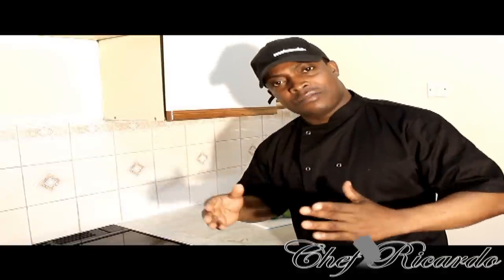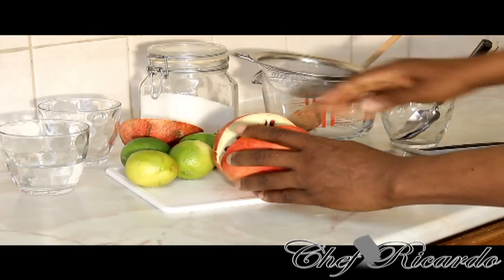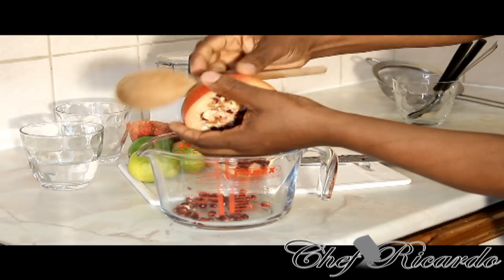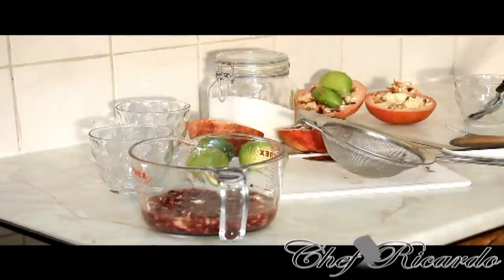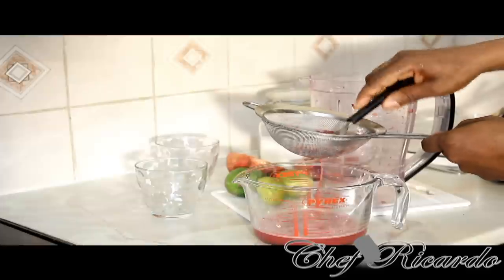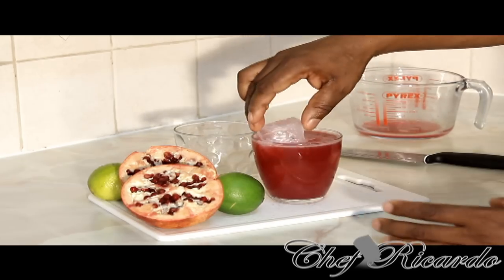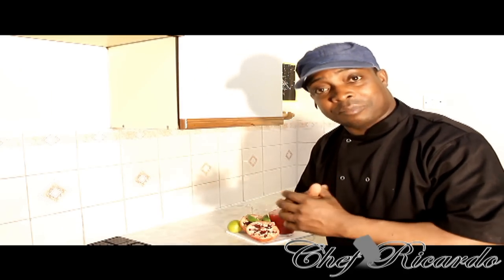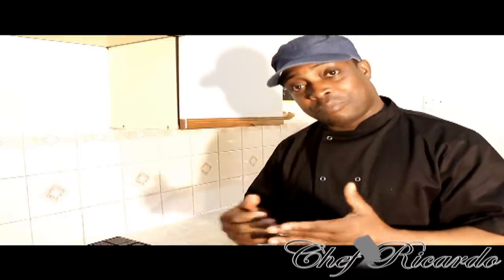Pomegranate Juice Recipe Best In The World | Recipes By Chef Ricardo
Pomegranate Juice Recipe Best In The World